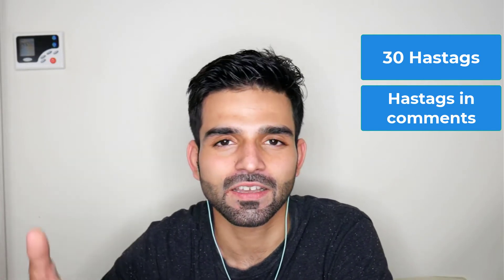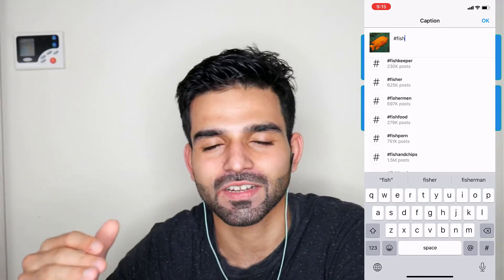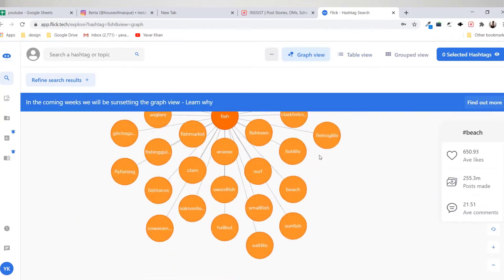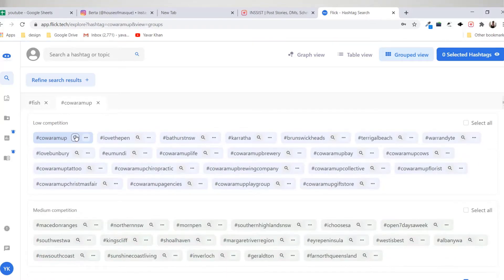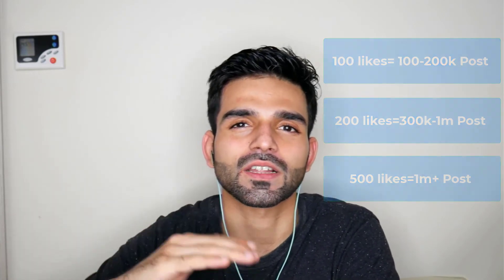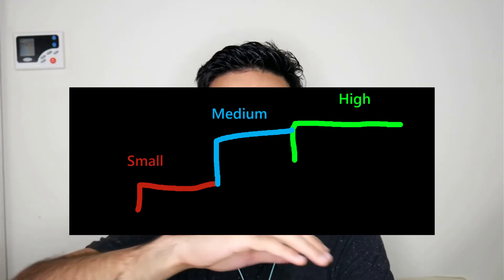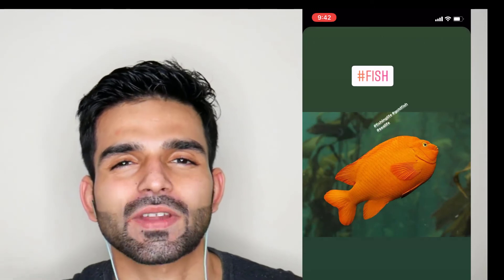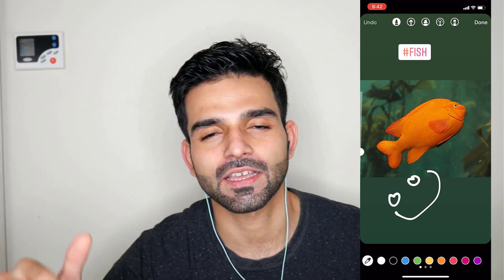How To Use Hashtags On Instagram Post in 2020| Hashtags Strategy For More Reach🤩